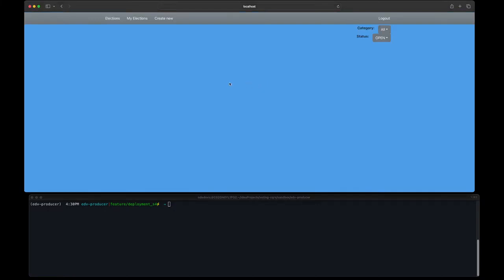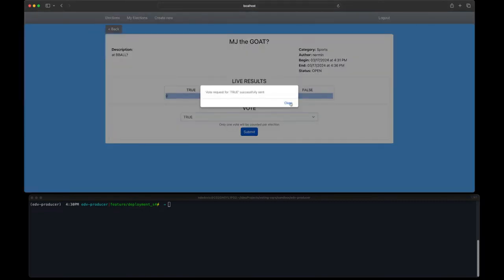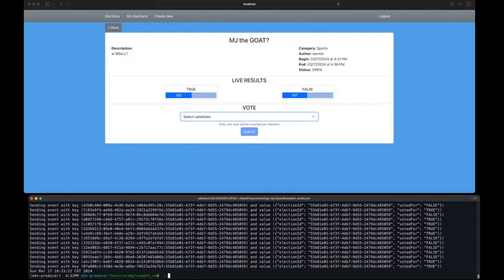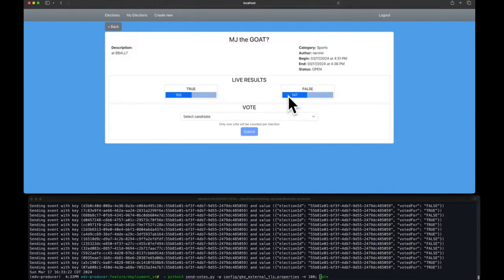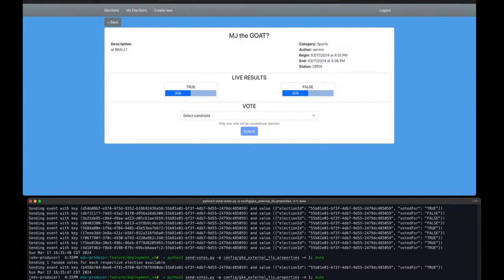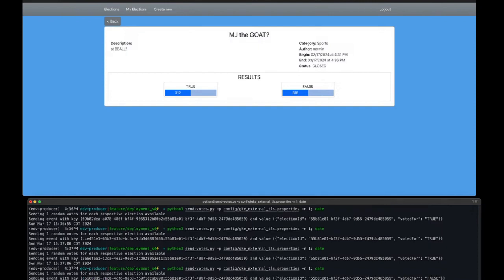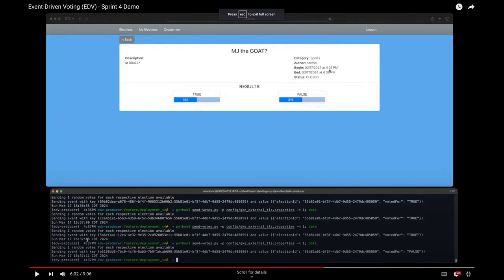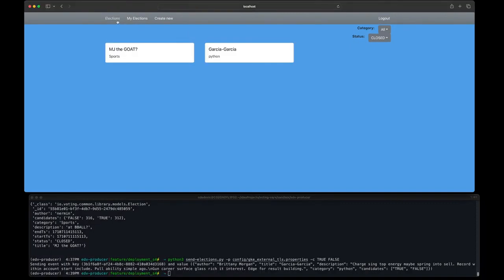Event-Driven Voting (EDV) - Sprint 4 Demo